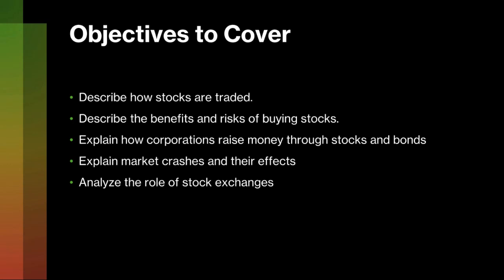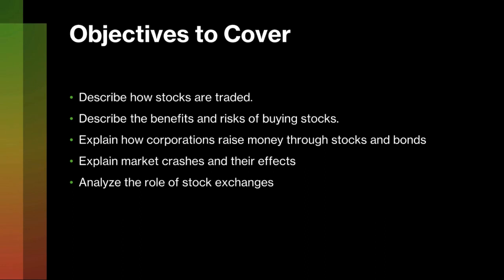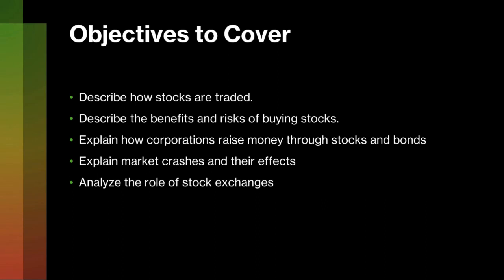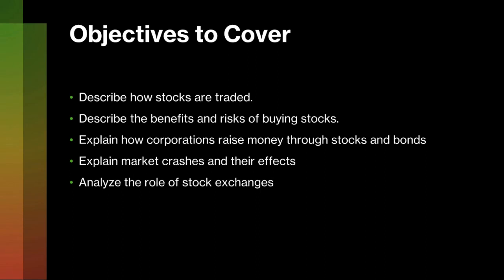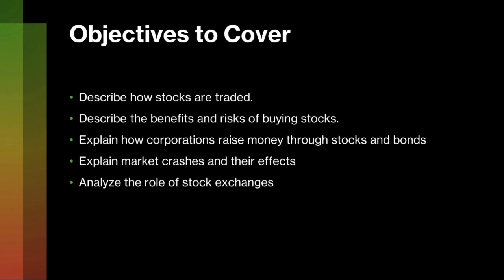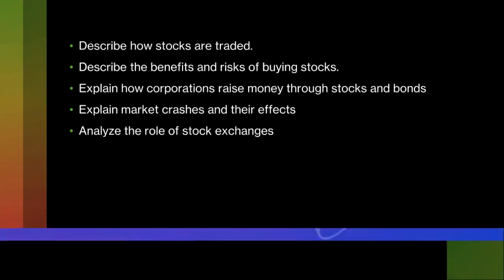Week 19- Economics - Mr .Ahmad Abu Rashed